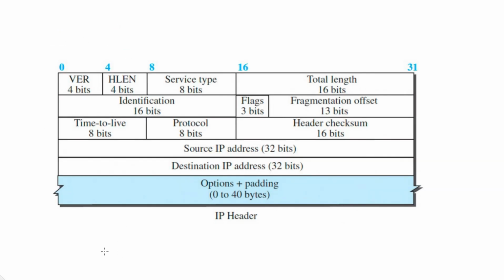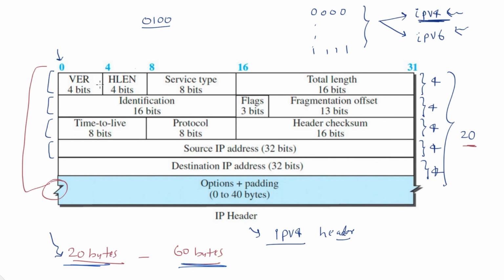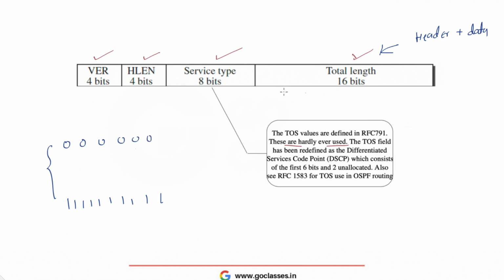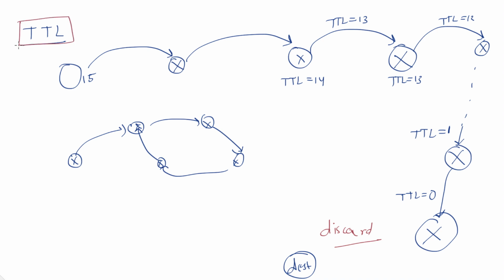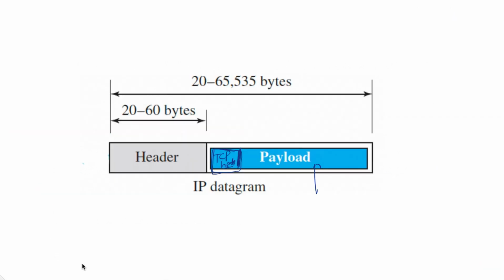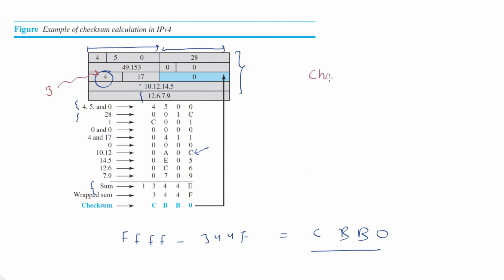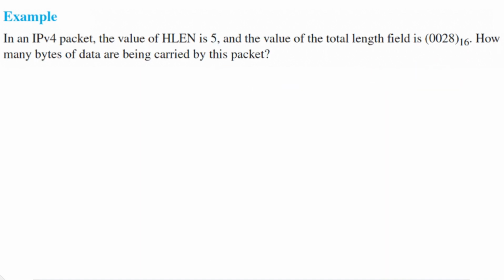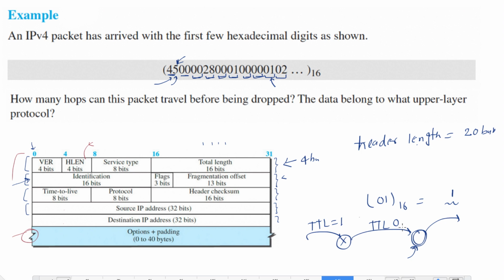Lecture 30. IP Header | Computer Networks | What is Computer Networks and it's types | GATE Course